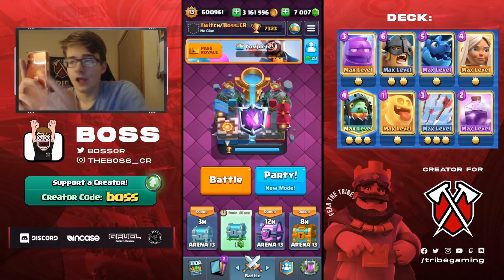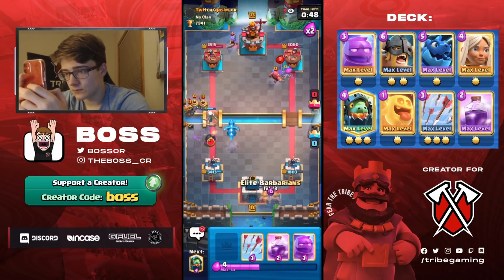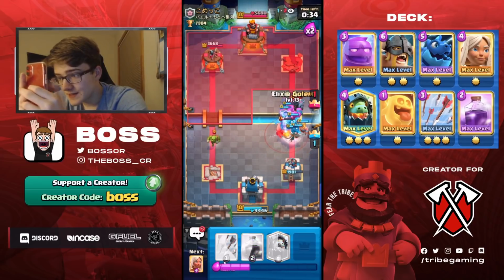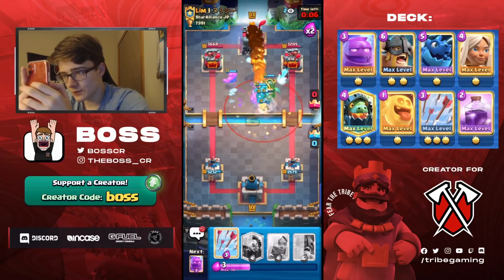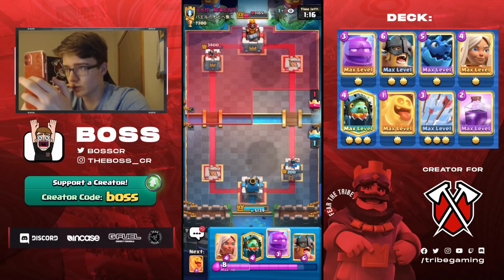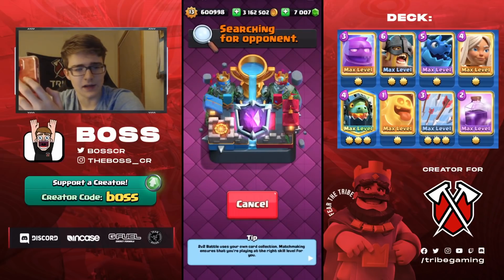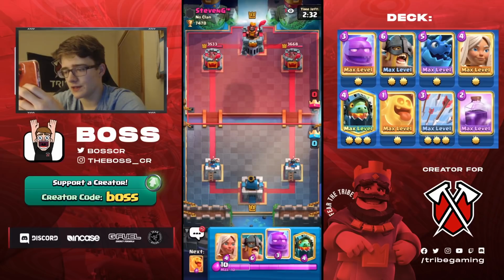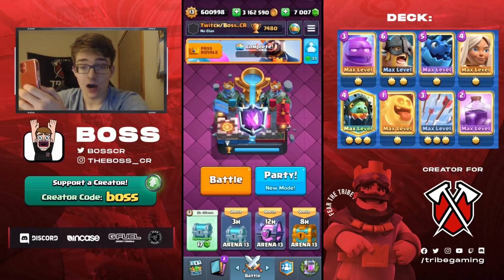ELIXIR GOLEM is BACK in the META! - CLASH ROYALE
In today's video I will be playing ladder using elite barbarians elixir golem! Because the ebarbs and heal spirit got a big buff egolem + ebarbs is back in the meta. It's even better because the giant skeleton and the bomb tower both got nerfed which hard countered the deck. I hope you guys enjoy the deck and the video, let me know what you want to see next!